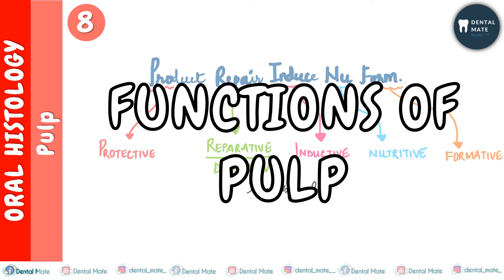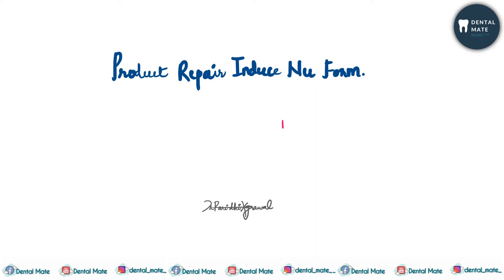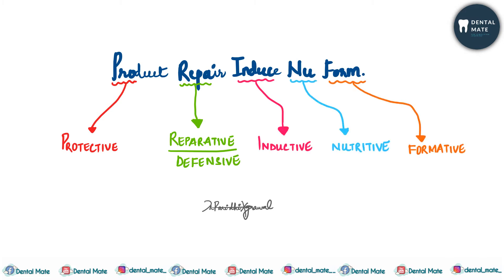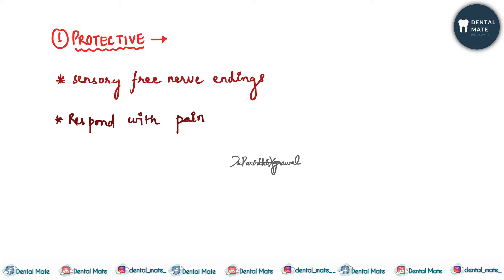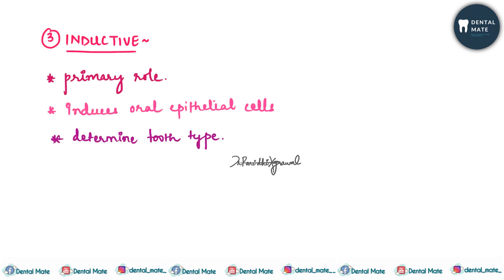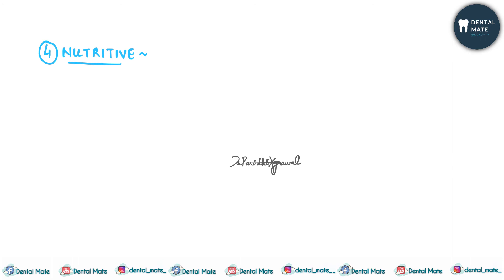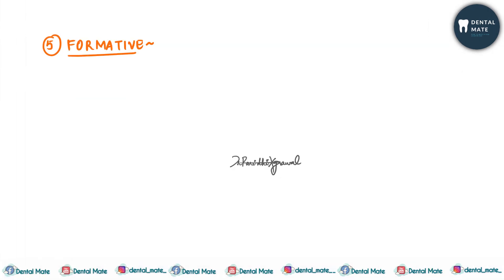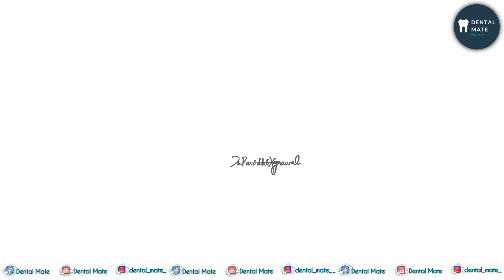Functions of pulp | Pnemonics | Dr Paridhi Agrawal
This video discusses the functions of pulp.